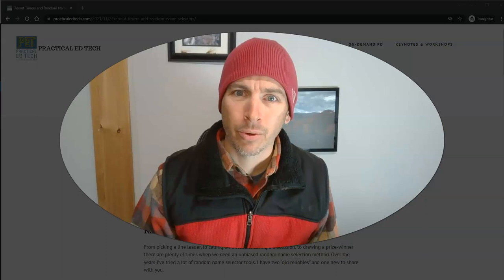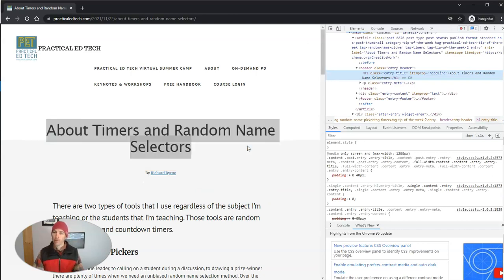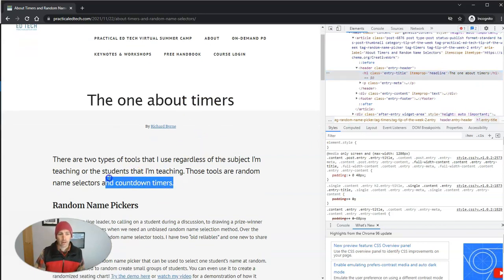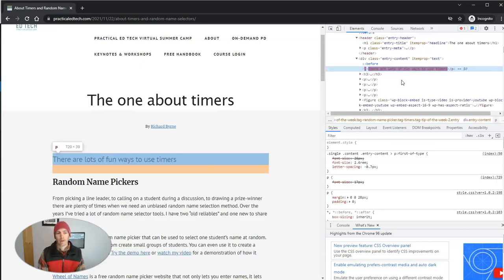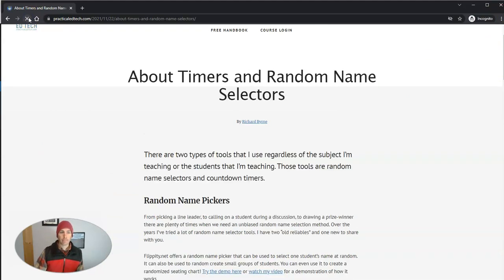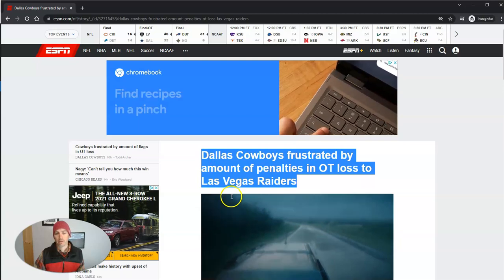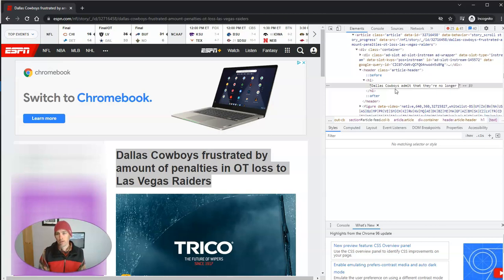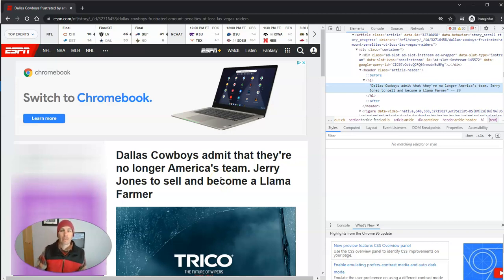A Fun Way to Use the Inspect Tool in Chrome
The inspect tool in Google Chrome is great for analyzing the code behind a webpage. It also provides a fun way to play with what's displayed on the local copy of a webpage. I use it to create mock-ups of webpages then ask students if they can tell if the headline or story is real or fake.
🏫 Take a course with me: 🏫